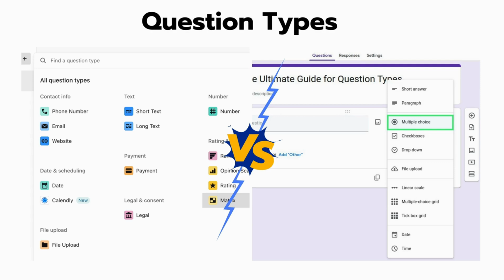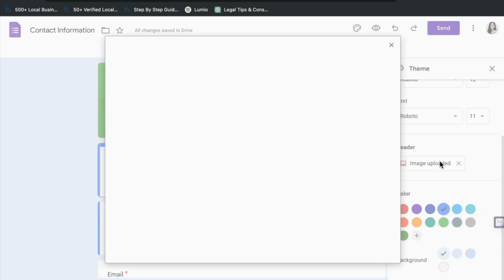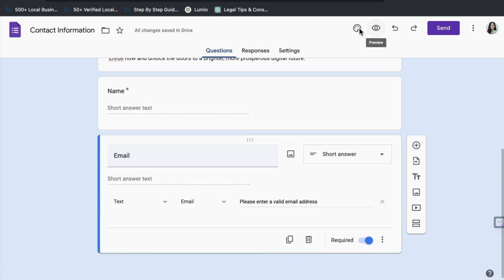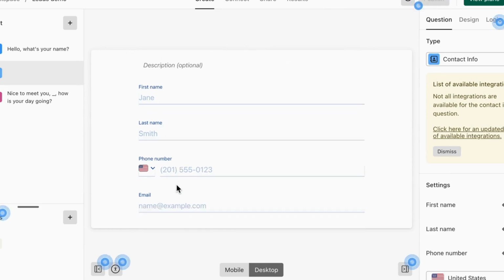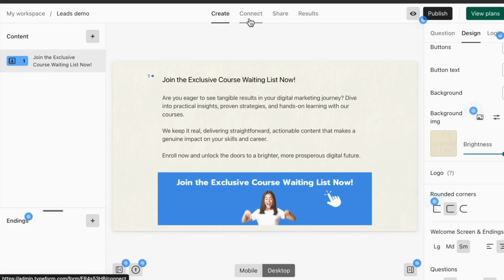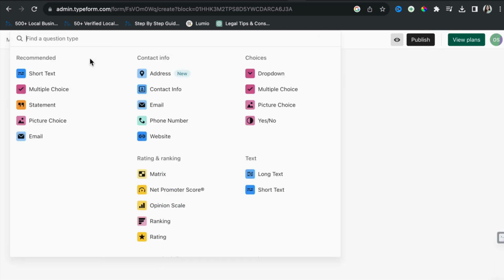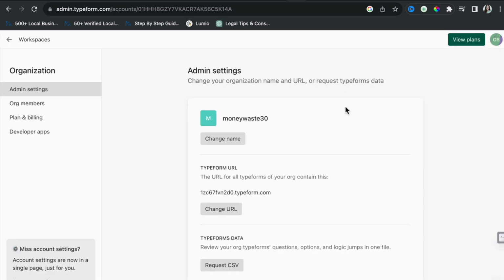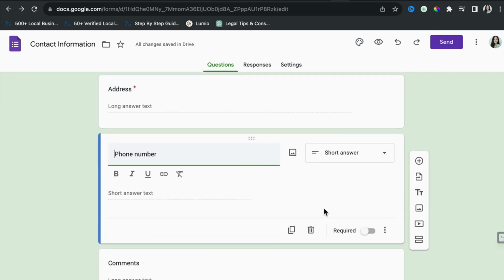Google forms vs typeforms | Lead Generation tips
Ready to take your form-building game to the next level?  Join us in today's video showdown as we compare two heavyweights in the form-building arena: Google Forms vs. Typeform!

Dive deep into the features, user-friendliness, and the wow factor of both platforms. Whether you're a seasoned pro or just starting out, we've got insights and tips to help you make an informed choice for your next data-gathering adventure!

Get ready to discover which platform is the ultimate form-building champion and learn how to blow your audience away with engaging and effective surveys!

👉 Which form-building platform are you currently using, and what features do you love most? Let's spark a conversation and help each other level up our form-building game! How about Jotforms? Do you use this platform ?